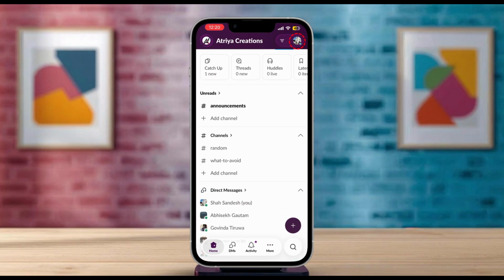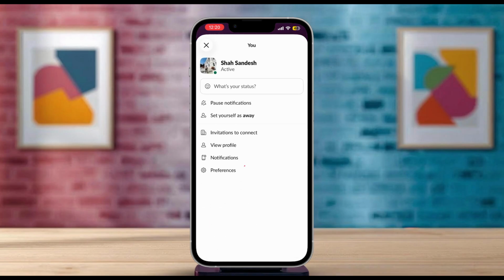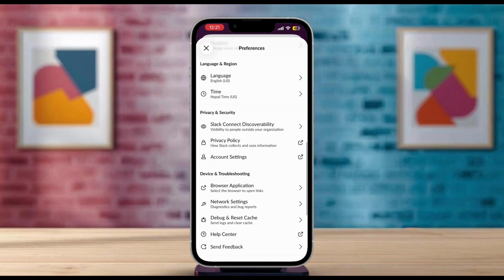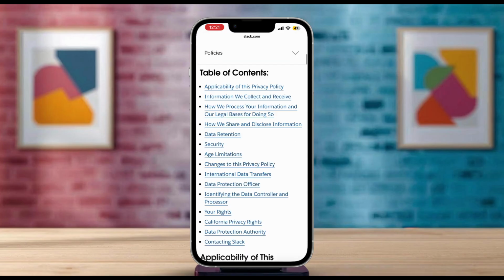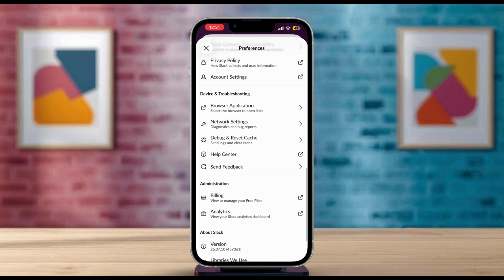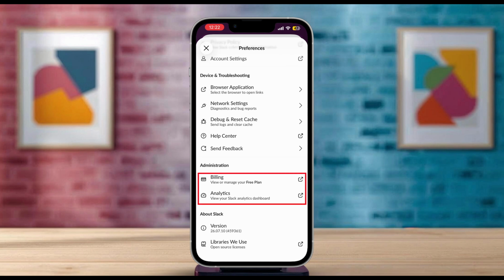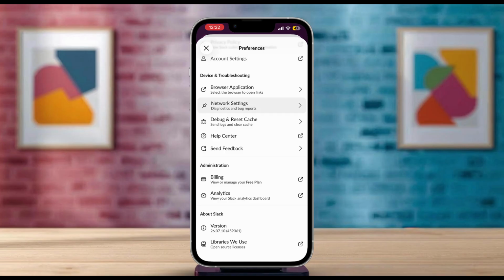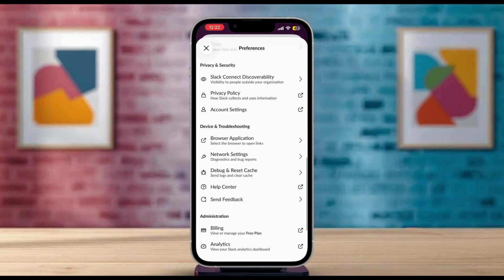How to Manage Privacy Settings on Slack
Learn how to manage privacy settings on Slack in this easy step-by-step tutorial. If you want to improve your Slack privacy settings and keep your account more secure, this guide will walk you through the process.

In this video, you'll learn how to manage privacy settings on Slack, adjust your Slack account privacy, and discover how to secure your Slack account using the available privacy options. You'll also explore useful Slack workspace settings and a few Slack tips and tricks to help protect your information while using the app.

Timestamps:
0:00 Introduction
0:20 How to Access Slack Privacy Settings